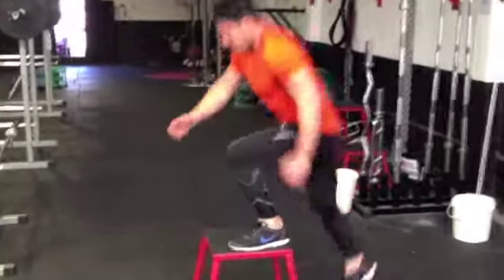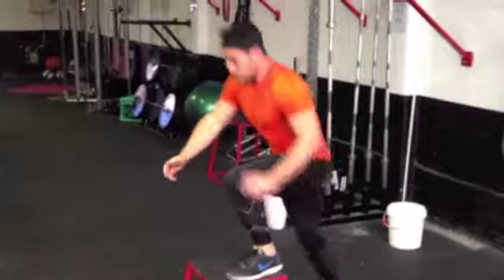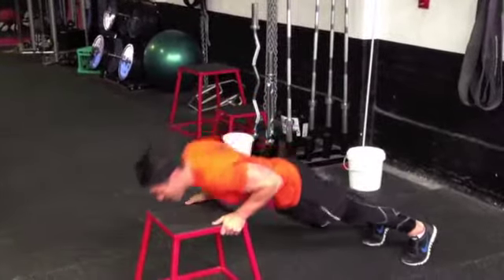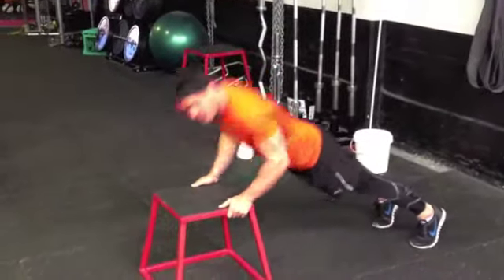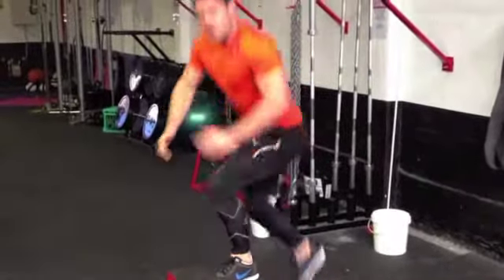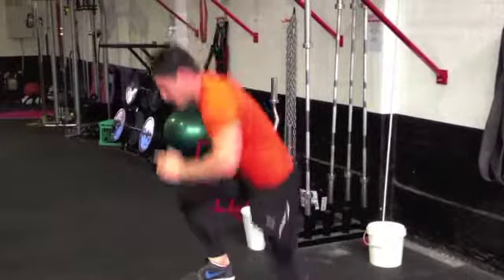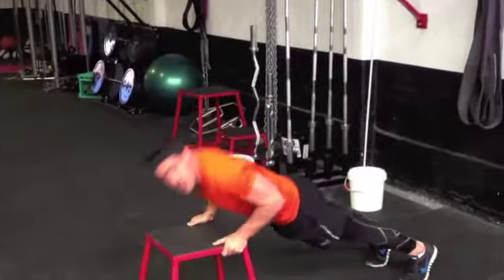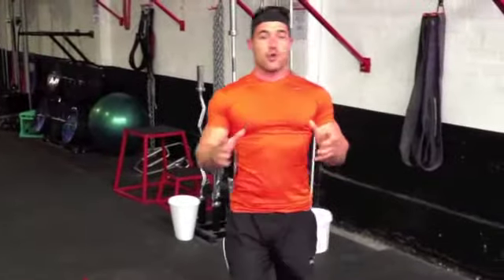365 Project- Step Workout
Gym Step Workout - Tim Neal fitness expert from the 365 Project, shares a simple and super effective gym workout using only a step. No equipment needed.